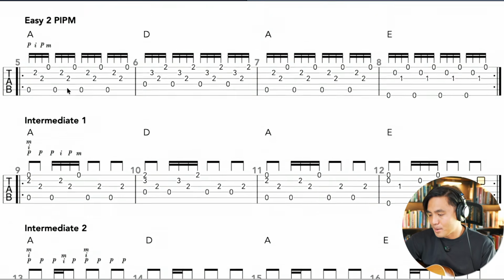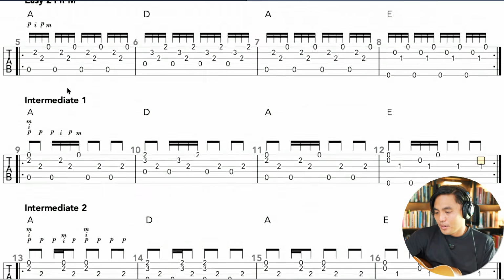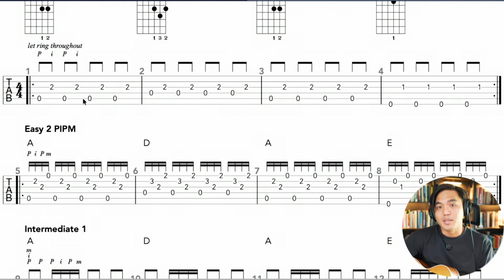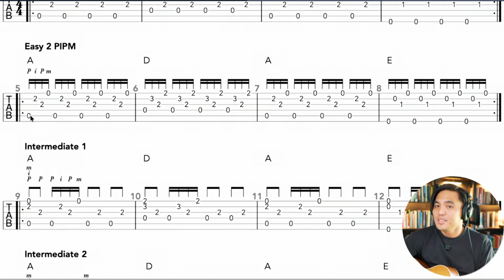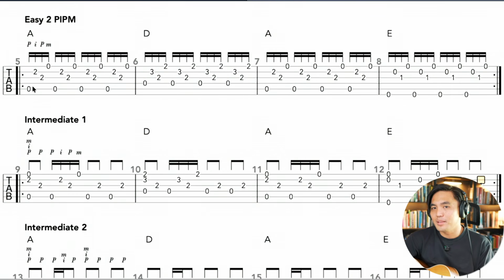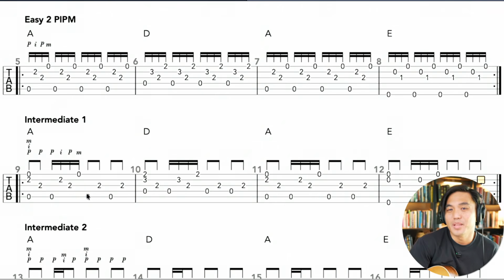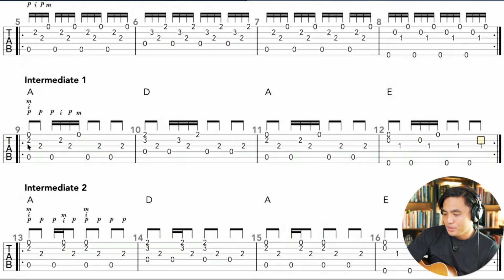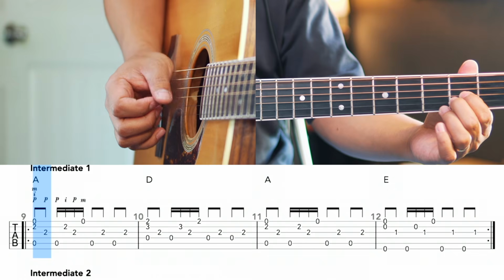Fingerstyle Alternating Bass Exercise in A | Fingerstyle Lessons Ep. 4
In this fingerstyle guitar lesson, I’ll show you a rhythm exercise that combines alternating bass notes with 16th-note subdivisions. We’ll use simple A, D, and E triads in the key of A and practice moving the same idea through different areas of the fretboard. The goal is to keep the thumb steady while adding more rhythmic movement with the fingers.

This is a great exercise for building thumb independence, improving your groove, and making your fingerstyle playing feel more controlled and musical. Try this over classic upbeat worship songs like "I'll Fly Away" or "I Saw The Light".